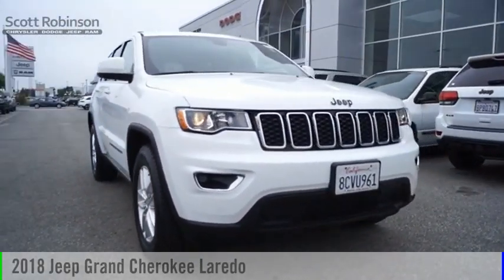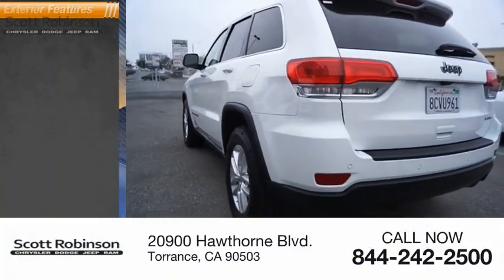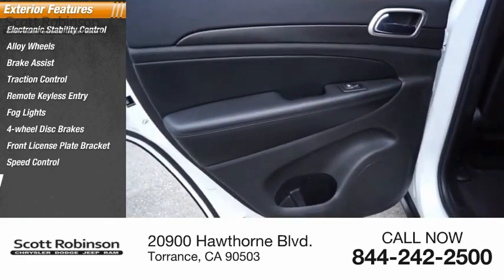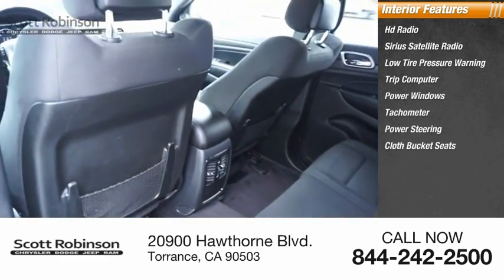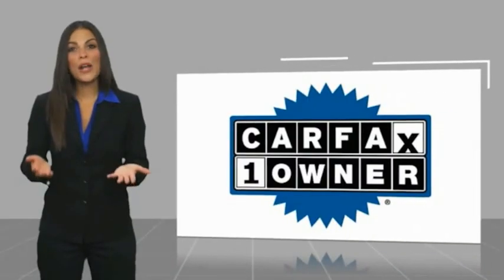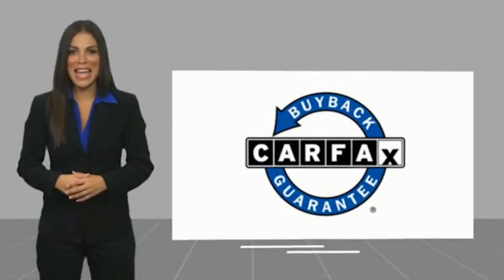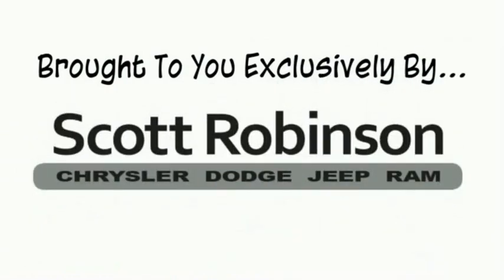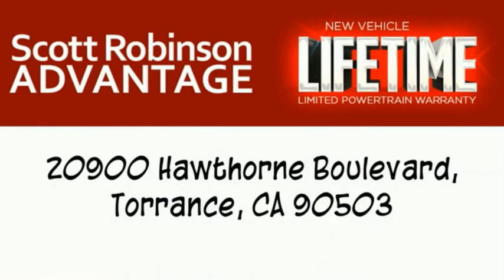2018 Jeep Grand Cherokee Torrance CA 100472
2018 Jeep Grand Cherokee Laredo

20900 Hawthorne Blvd.

Recent Arrival! BACKUP CAMERA, BLUETOOTH, POWER PACKAGE, AM/FM radio, Apple CarPlay/Android Auto, Automatic temperature control, Brake assist, Electronic Stability Control, Four wheel independent suspension, Front dual zone A/C, Front fog lights, GPS Navigation, Radio: Uconnect 4C Nav w/8.4 Display, Rear Parking Sensors, Remote keyless entry, SiriusXM Satellite Radio, Speed control, Spoiler, Steering wheel mounted audio controls, Traction control.  Odometer is 4143 miles below market average! CARFAX One-Owner. 19/26 City/Highway MPG RWD Awards:   * 2018 KBB.com 10 Most Awarded Brands With over 4 decades of serving the South Bay automotive community; Scott Robinson Chrysler Dodge Jeep Ram is dedicated to our clients, community and honesty. This has been the formula behind our legacy of success.